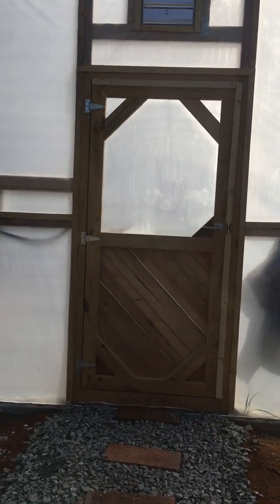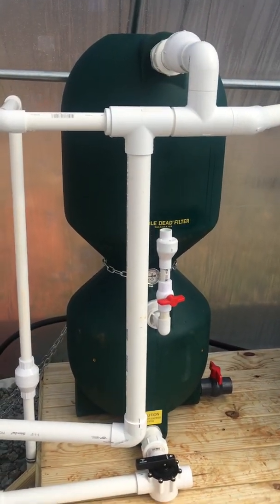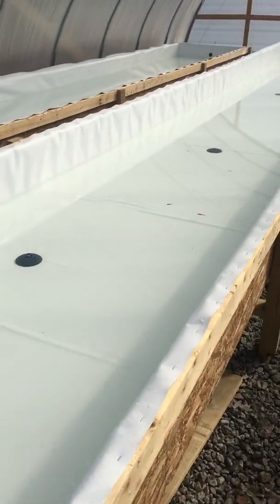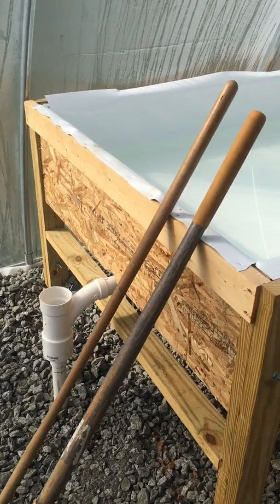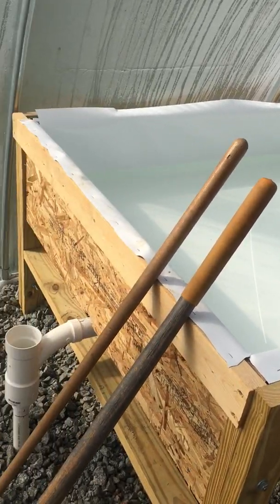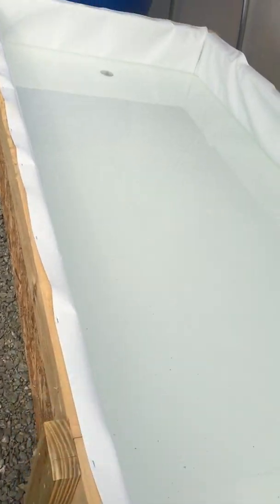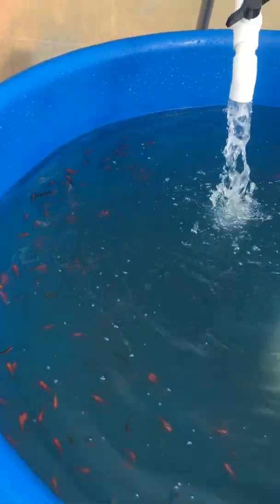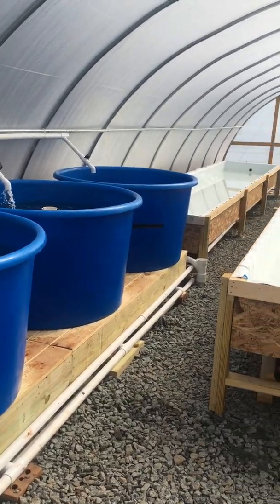Rusted Root Aquaponics Greenhouse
Completion of Rusted Root Farms Aquaponics Greenhouse.  Tour of inside showing tanks, DWCs and plumbing.